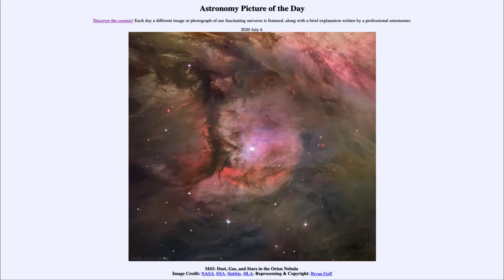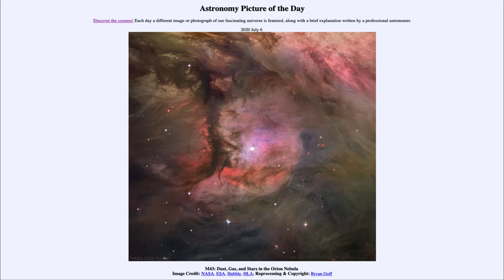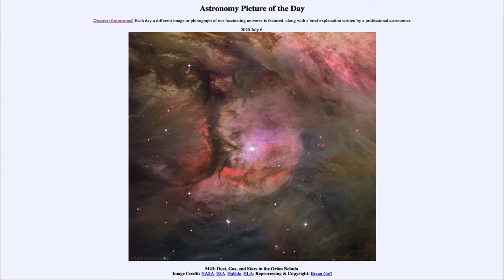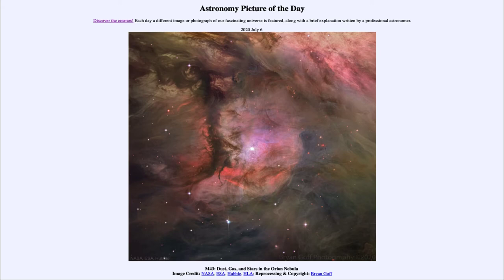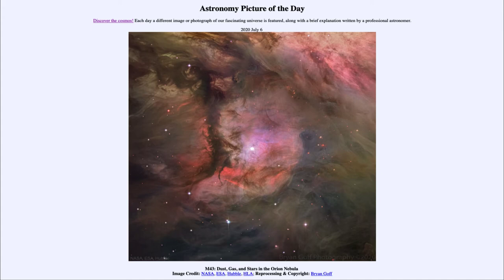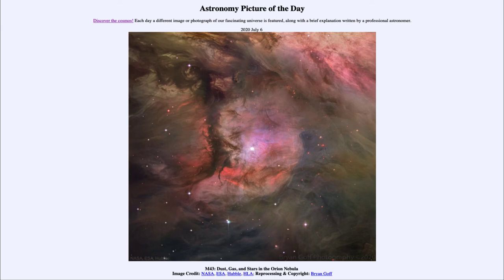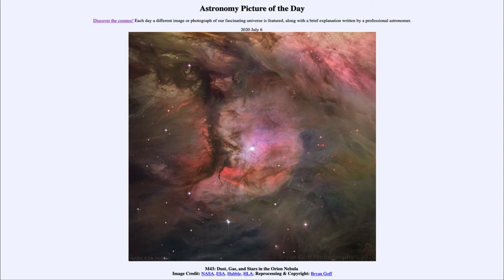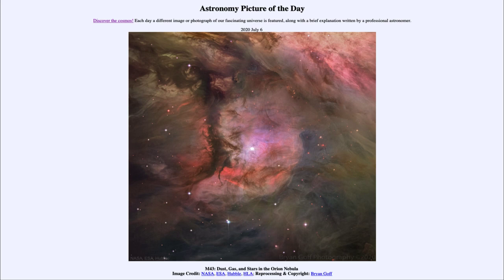2020 July 06 - M 43: Dust, Gas, and Stars in the Orion Nebula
In today's image, we see a part of the Orion Nebula known as M43. The main portion of the Orion Nebula is known as M42 and this is a smaller portion of the main nebula. Within the nebula, we see newly forming stars, nebulae and dust that form a part of this relatively nearby star forming region.